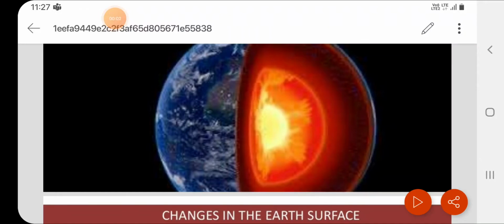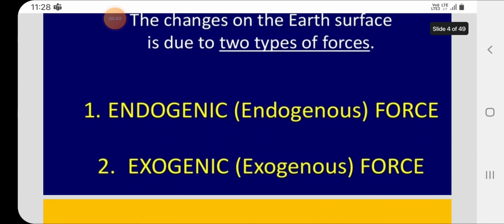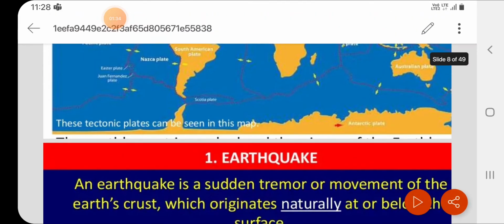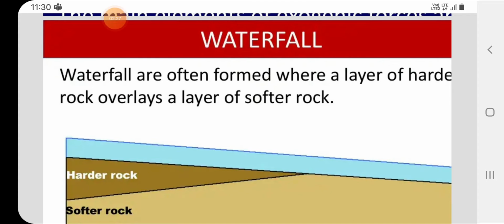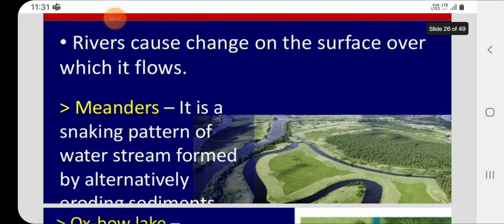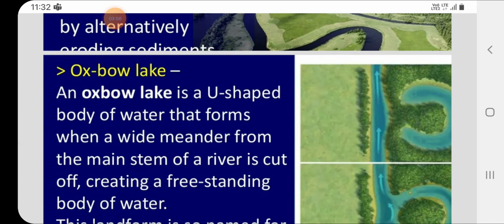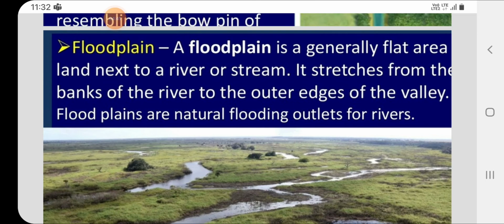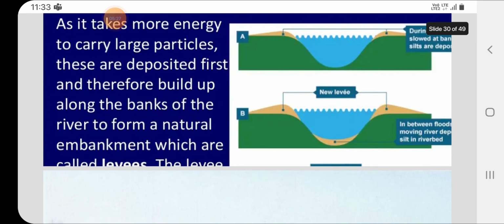CLASS VII | OUR CHANGING EARTH